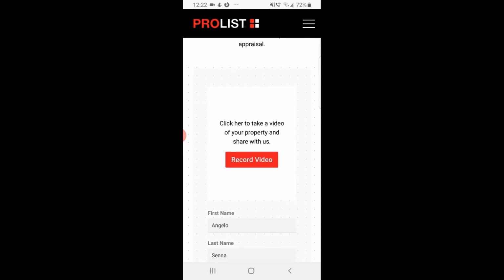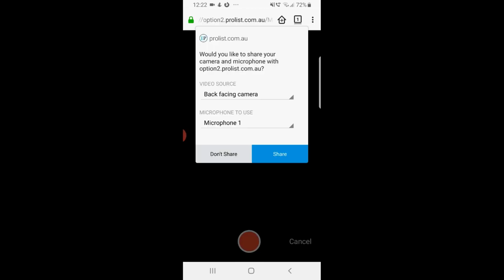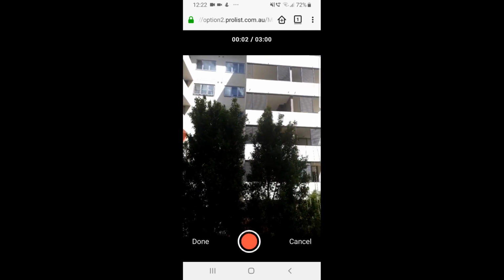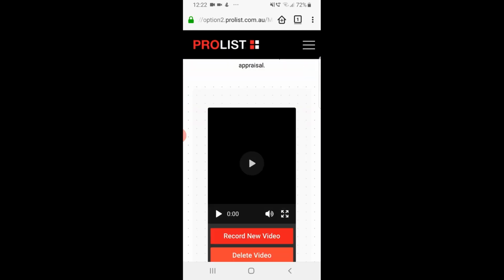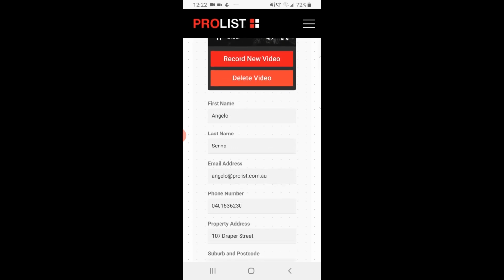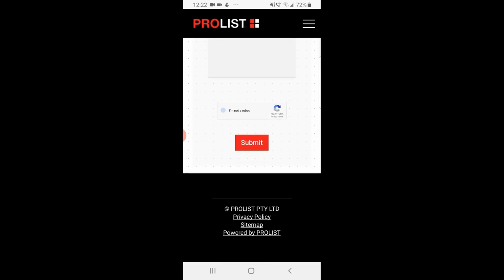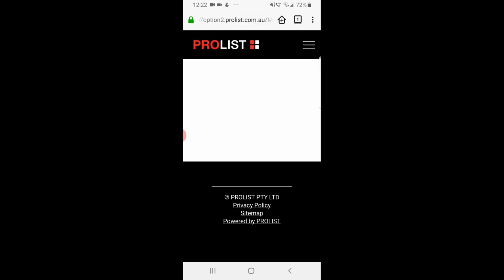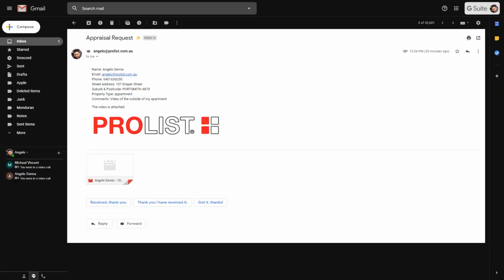Get clients to send video appraisals from your website!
Simple and easy way for your clients to connect with you from your agency website. No Apps or meeting links required, just a mobile phone. This technology can be applied to maintenance forms, or even video inspections submitted by a tenant from your website.